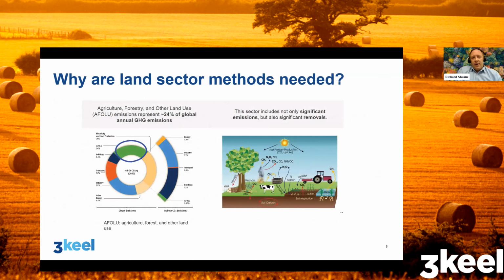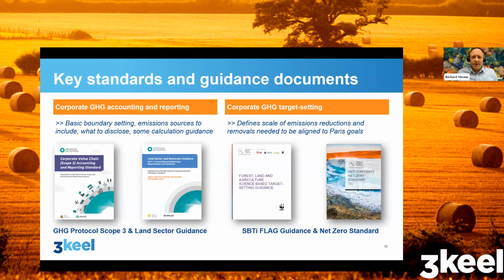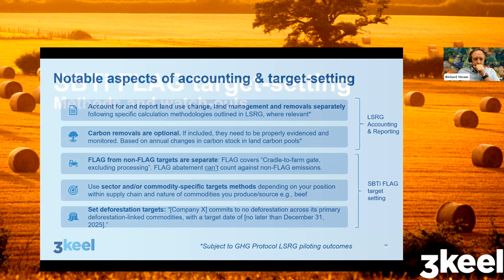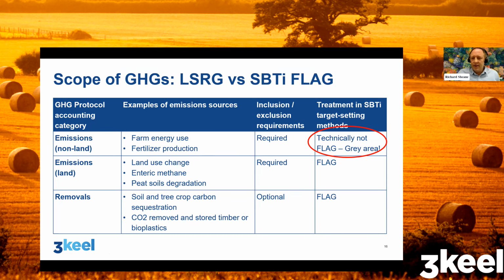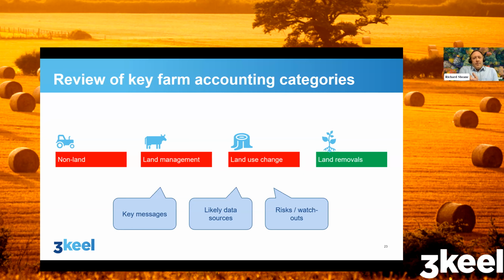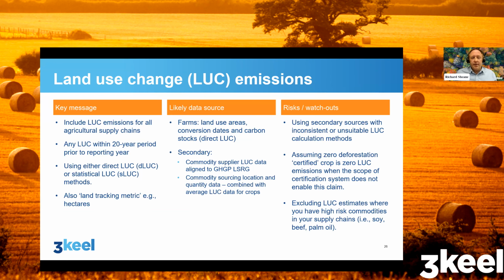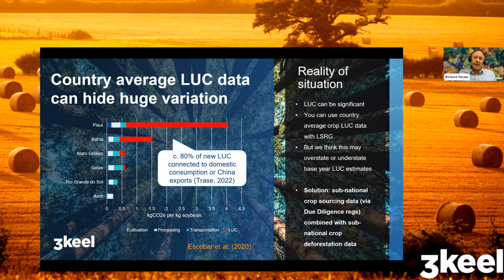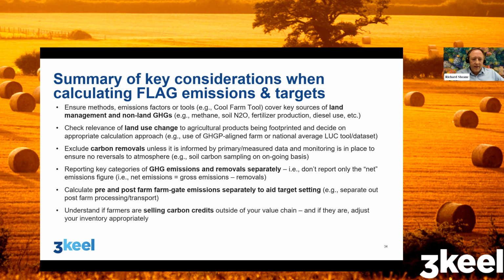Understanding FLAG - Forest, Land and Agriculture GHG accounting, reporting, and target-setting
The Forest, Land and Agriculture (FLAG) sector is a key source of emissions and removals - but its complexity presents challenges when undertaking greenhouse gas accounting, reporting and target setting.

The FLAG guidance from the Science Based Targets Initiative and the draft Land Sector and Removals Guidance from the GHG Protocol contain new requirements and calculation guidance on how organisations in agricultural supply chains should measure, report and set emissions reductions targets.

But what are the implications of this for businesses tracking and reporting their GHG emissions? 3Keel is hosting an open webinar which will explain the key takeaways from the new guidance, with the opportunity to ask our FLAG experts questions that you might have.

This session will be led by 3Keel partner Richard Sheane, who leads our Climate practice area, along with Will Schreiber from our Sustainable Commodities practice area.